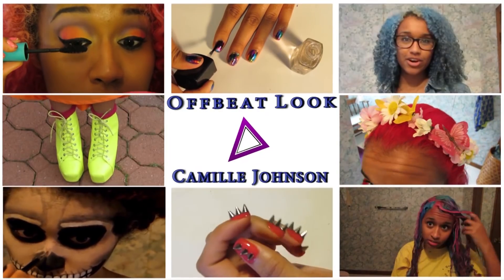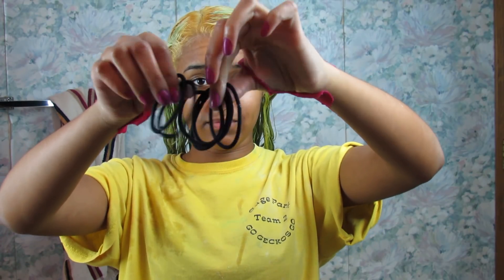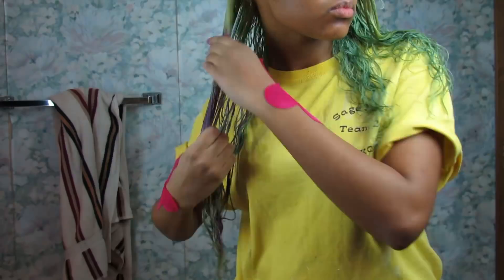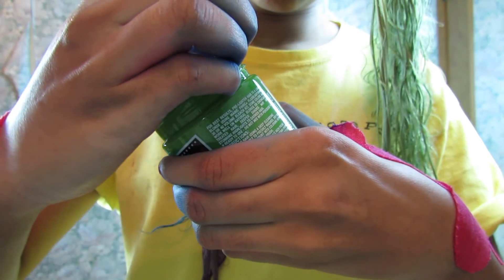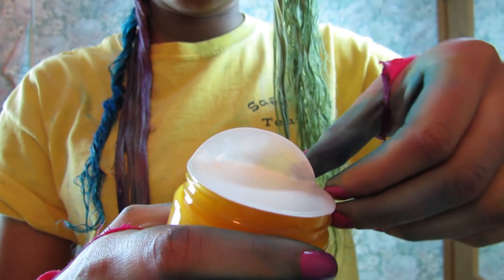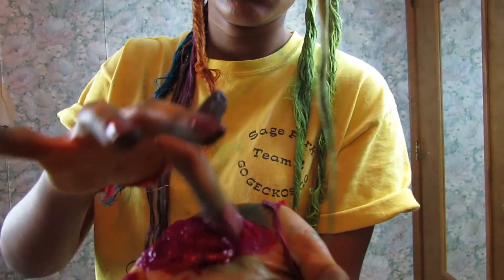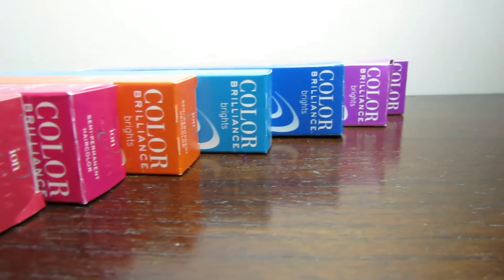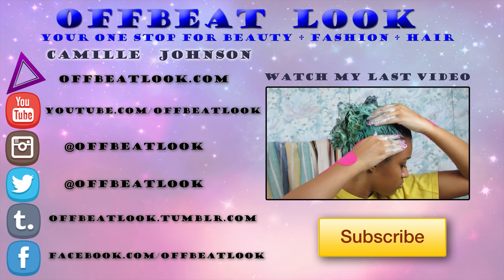Rainbow Hair Tutorial - How to Dye your Hair Rainbow | OffbeatLook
This video is in continuation of the last video I posted on how I got the blue out of my hair so it would be ready to dye a new color.
I pick up from there and show you the products and techniques I used to dye my hair rainbow. This video was from around April of this year I think, and was a couple hair colors ago but hey I told ya I'd finally get around to editing it! Hope you find this helpful and if you ever decide to dye your hair rainbow or any other color by using one of my tutorials, send me or tag me in a photo on Twitter or Instagram!
Kisses,
-Camille Johnson